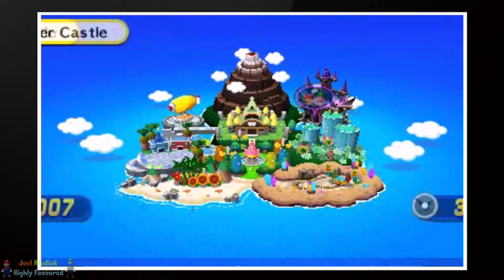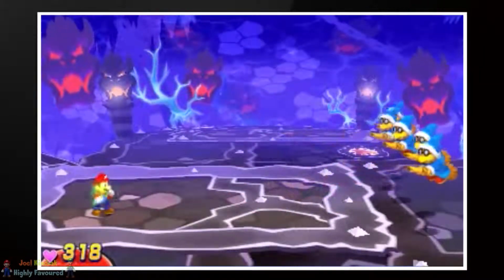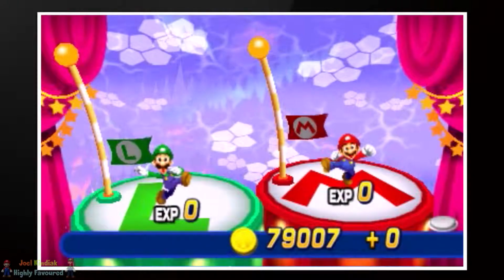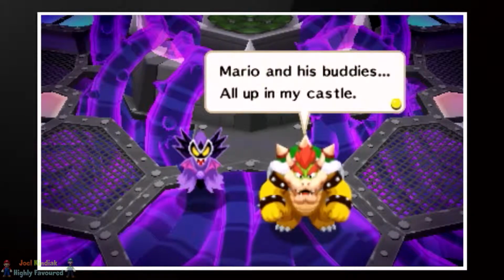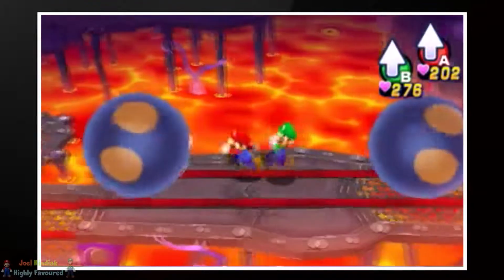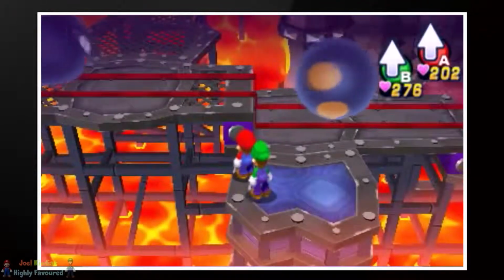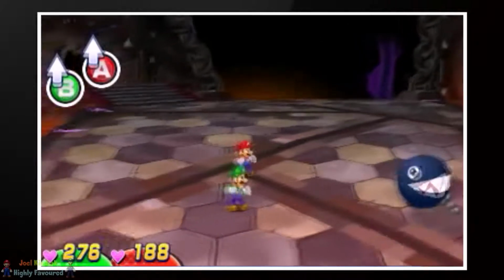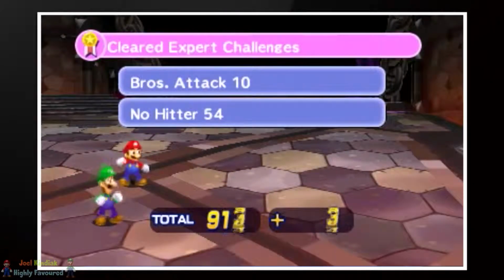Mario and Luigi Dream Team Walkthrough Part 68 Kamek Round 1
Please watch the video in High Definition (720p) or else the video doesn't do the graphics justice.

We are making really good progress along Neo Bowser Castle...and oust Kamek for the first time in forever.

Kamek
HP: 1428
Attack: Shape Magic, Clone 5
DEF: Flees
EXP: 0

Chain Chomp
HP: 245
Attack: Run, Jump
EXP: 50

Walker Guy
HP: 136
Attack: Fling
EXP: 330

Next Part
Blah